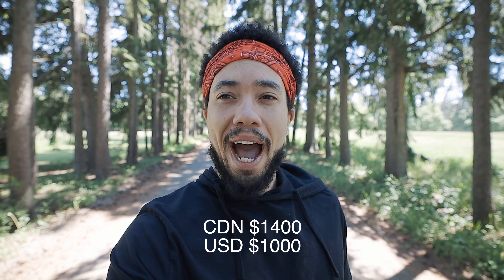Canon RF 15 35mm F2 8 is vs Canon EF 16 35mm F4 IS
This is my quick review of the CanonRF 15-35mm F2.8 IS lens vs the Canon EF 16-35mm F4 IS Lens.

✩THE GEAR
•Canon 5d Mark IV
•Main Vlog Lens
•Best Walk Around Lens
•My Favorite Lens

•Canon EOS R
•Main Vlog Lens
•On Camera Mic
•New Vlog Lens Soon
•My Favorite Lens RF Version

✩EXTRAS
Camera Bag

►MORE VLOGS?

If You've reading this just comment something nice.